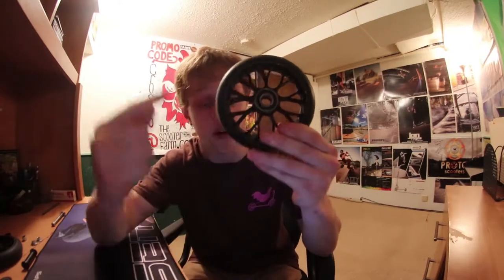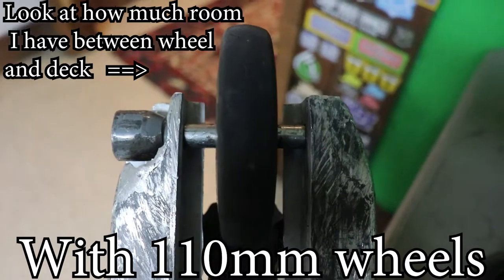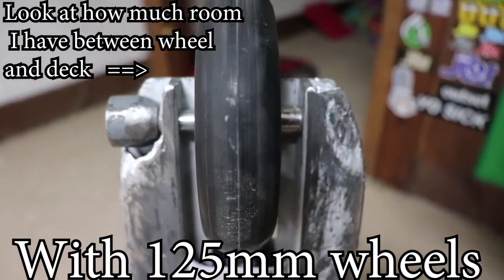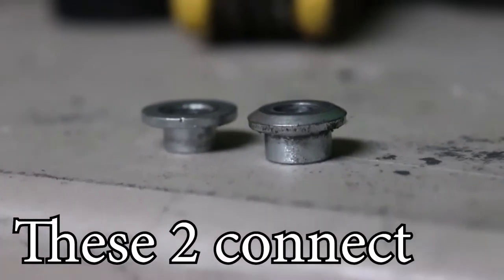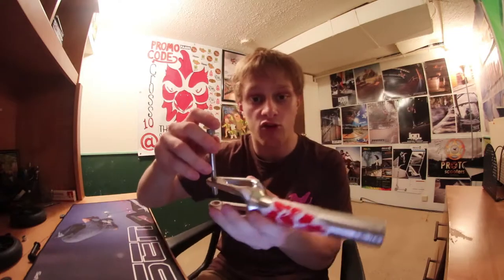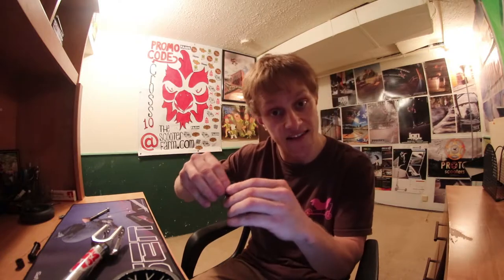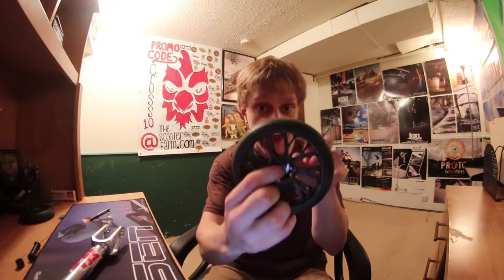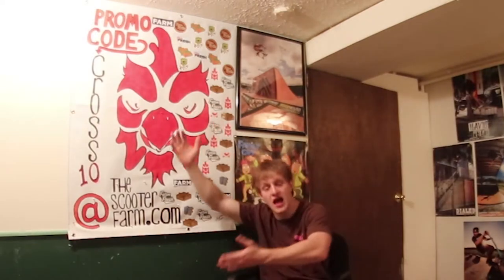CONVERTING 12 STD WHEELS TO 8MM AXLE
So it is trick tutorial Tuesday BUT today I'm gonna show you guys how to convert your 12std wheels to use a normal axle!

100 LIKES FOR THIS CONVERSION?!